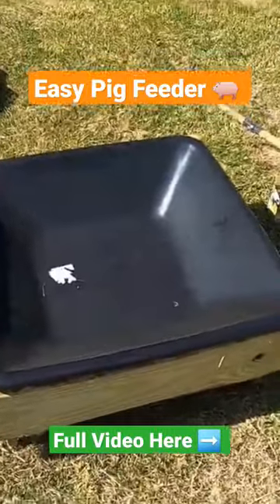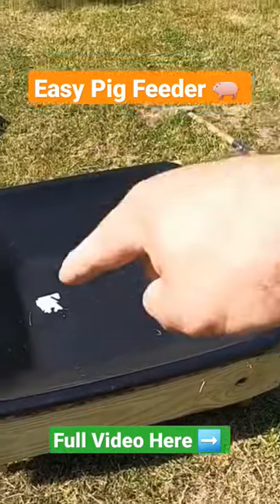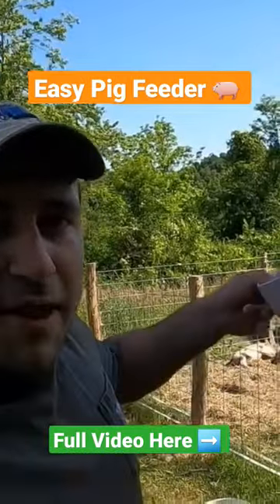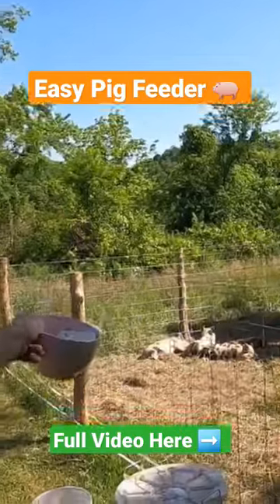Cheap Simple Pig Feeder